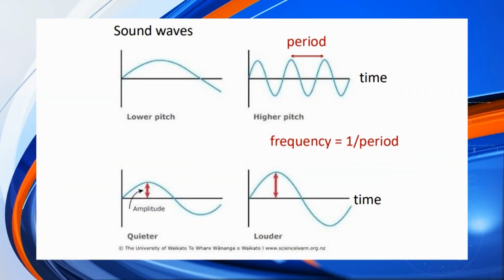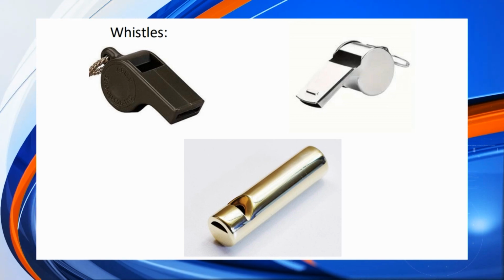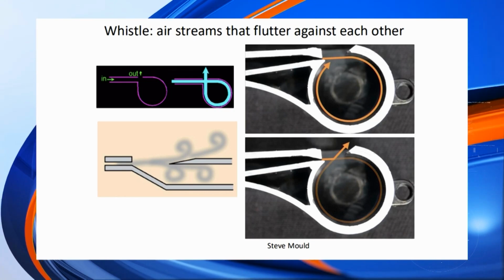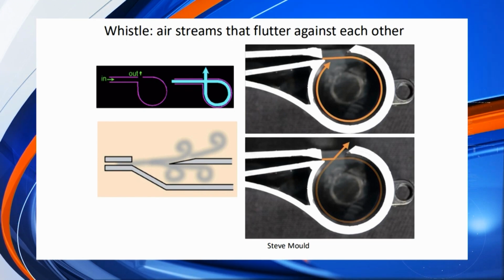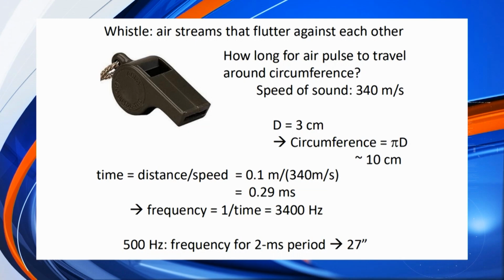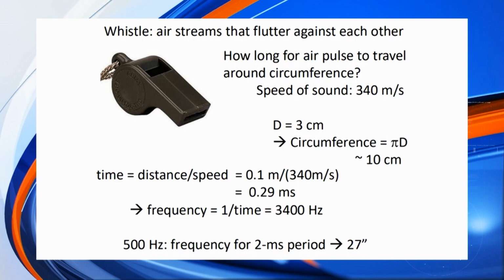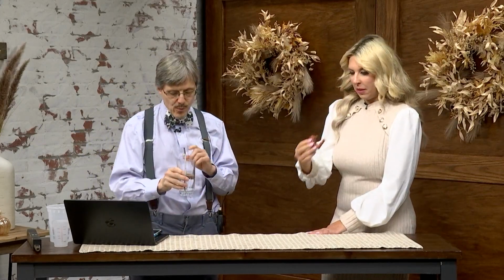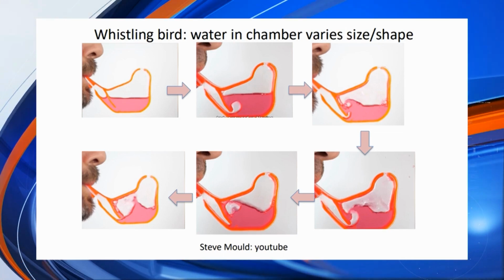10 24 2024 The science behind whistles